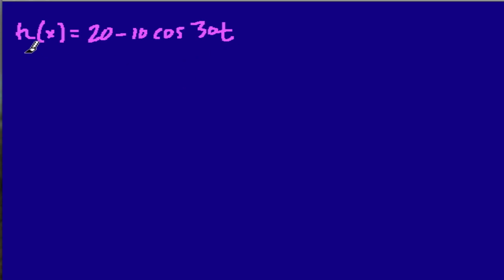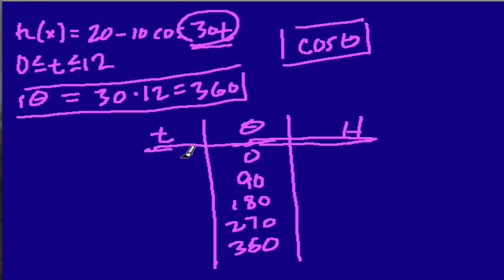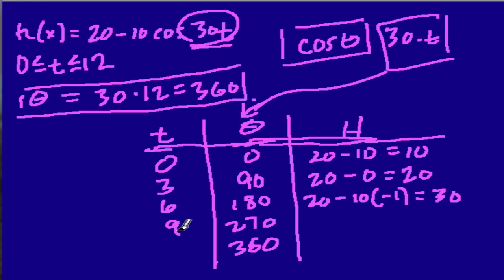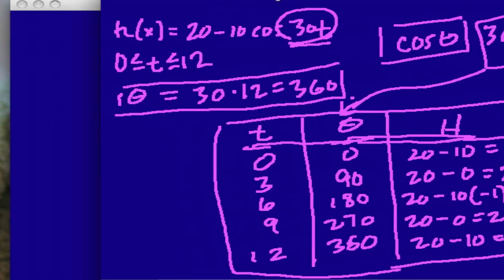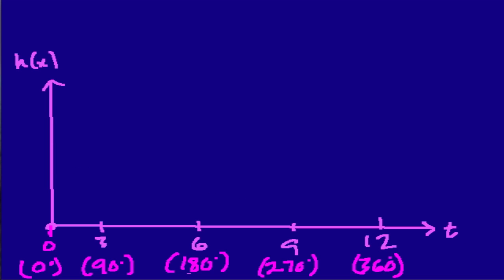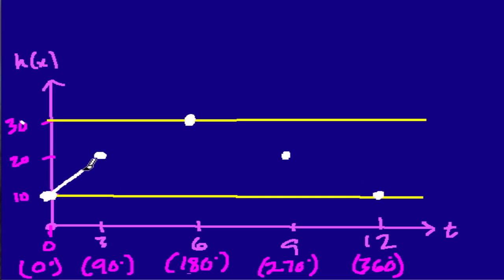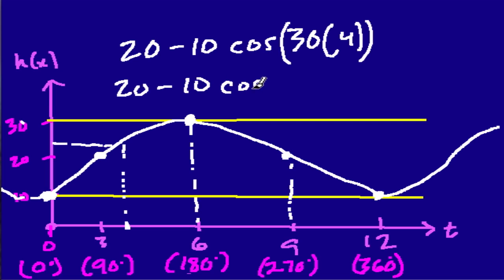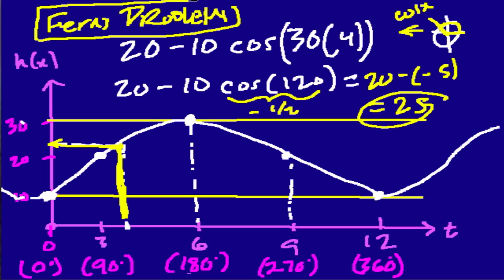Ferris Wheel Part 2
Graphing the Ferris wheel problem from part 1 (adapted from Khan Academy)